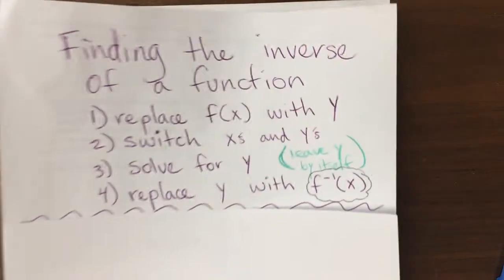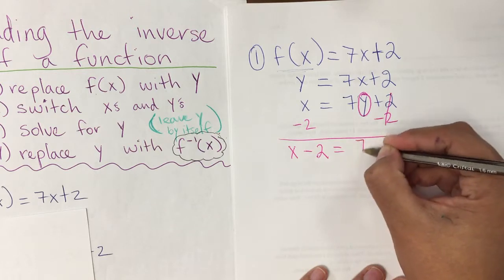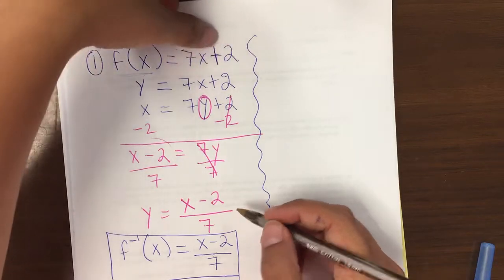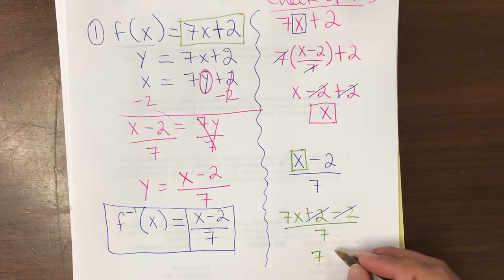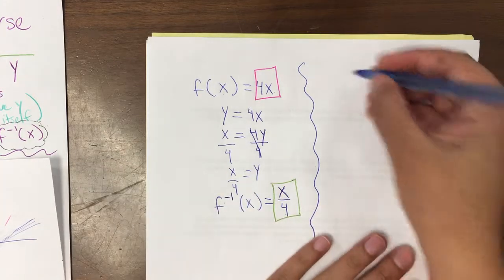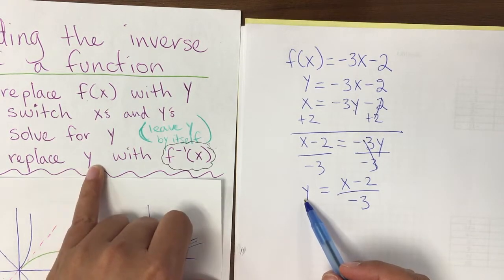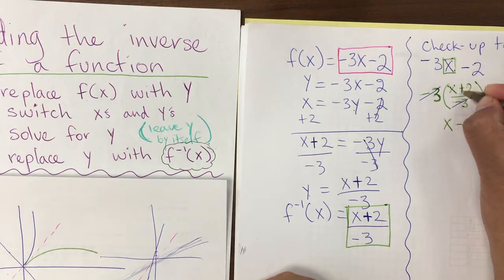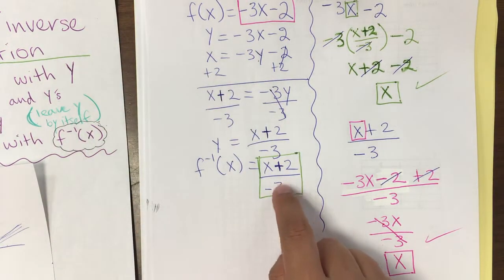4.7 (in math 2) inverse functions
Students will be able to find the inverse of a function and understand what the inverse is.